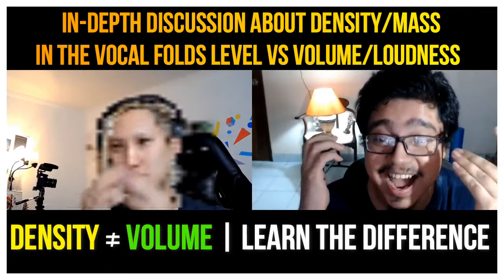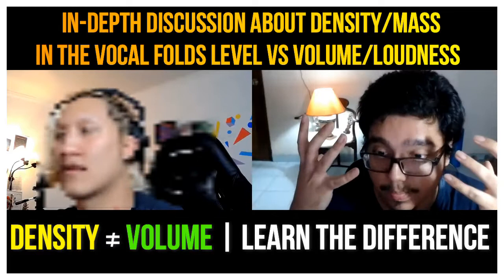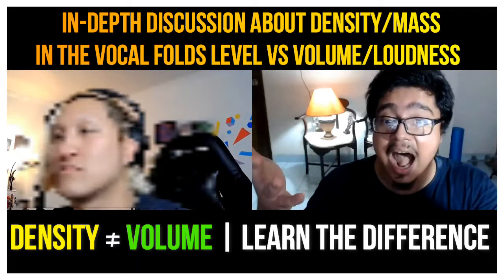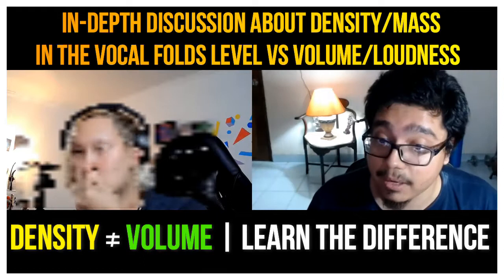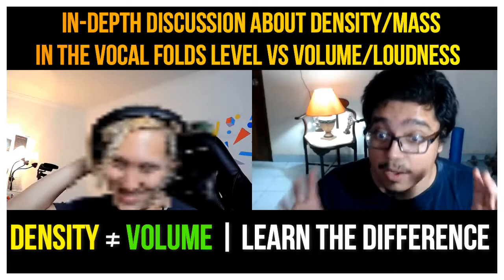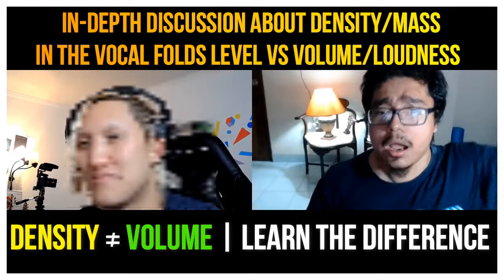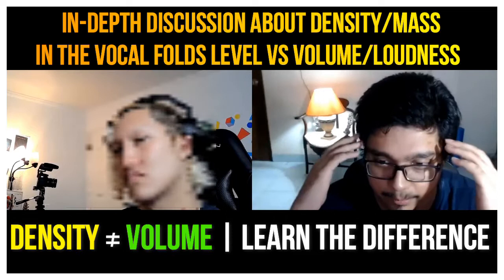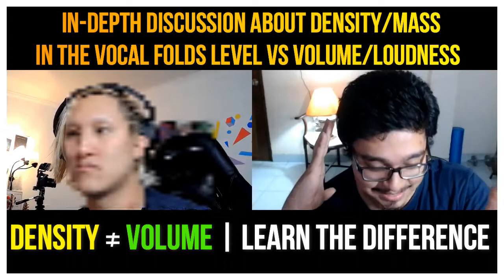Singing tips: Lecture on Density and how it differs from Volume in singing | Mixed Voice How to Sing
If you wanna buy singing lessons packages then head over

I hope you guys enjoyed my reaction and learned something from this video about their technique and musicianship